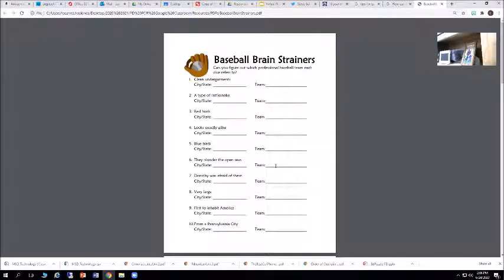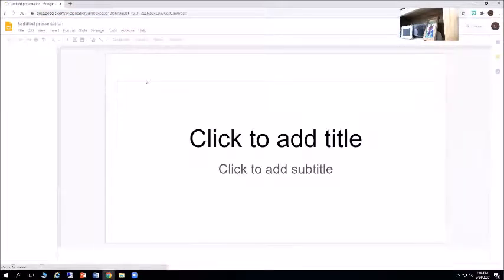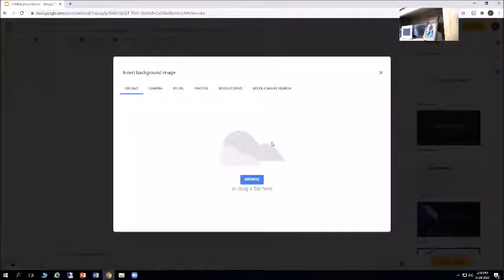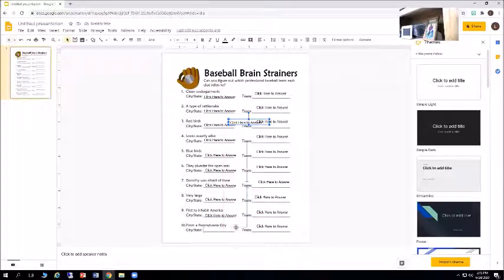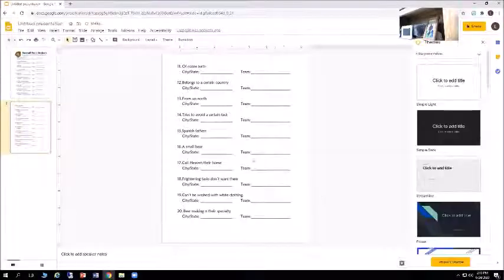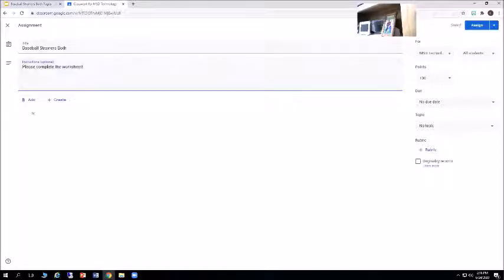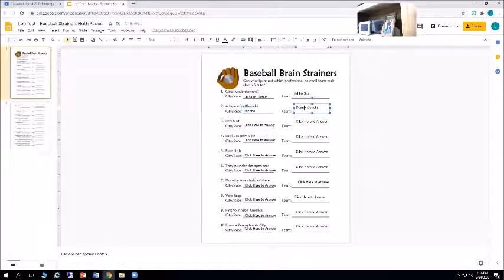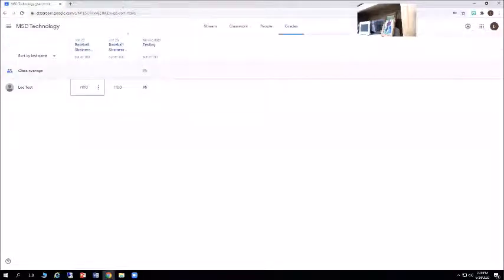PDF Worksheet to Digital File